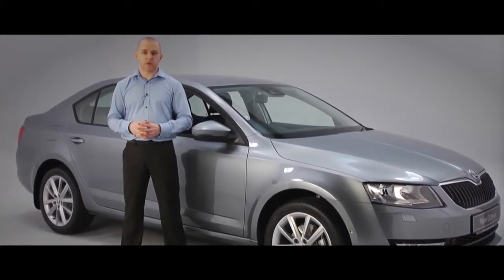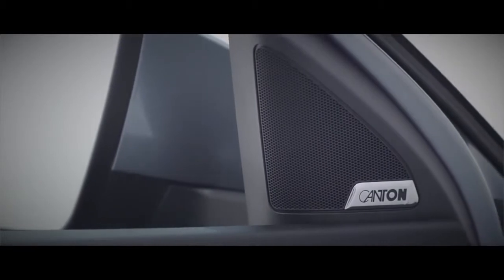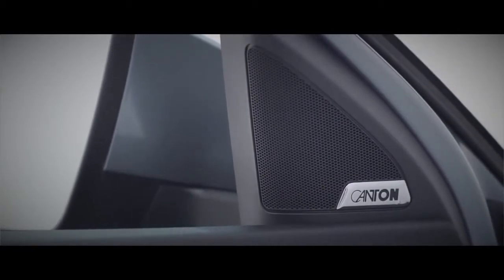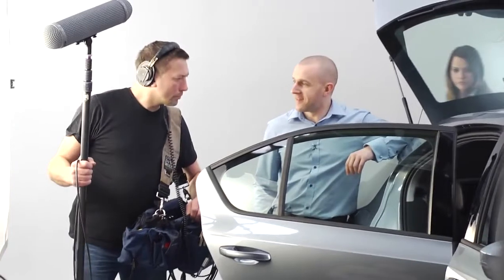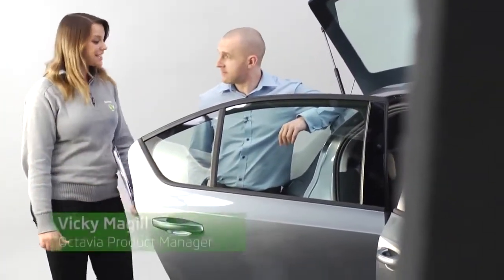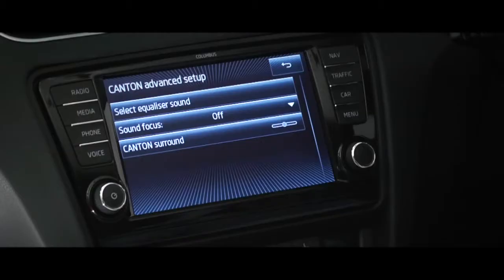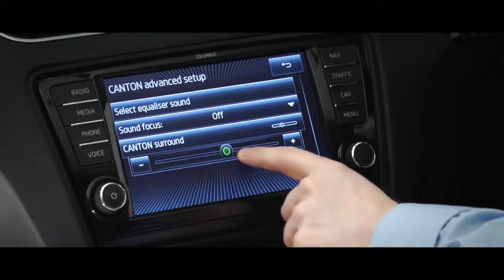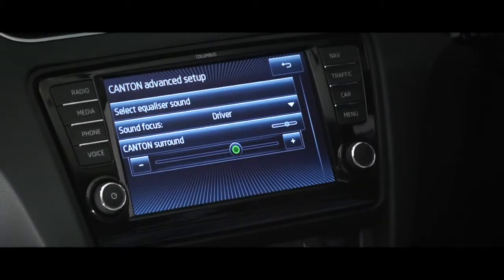The New ŠKODA Octavia Canton Sound System